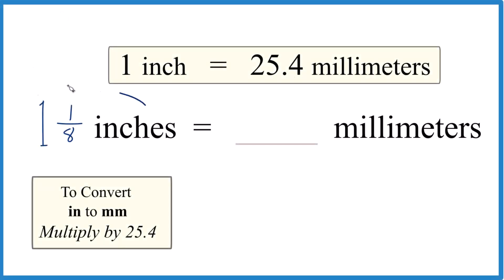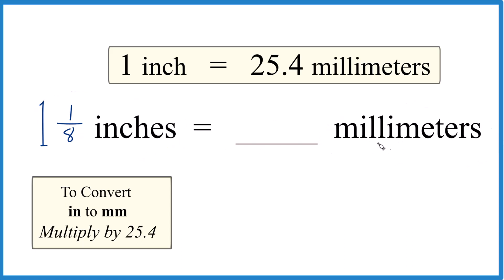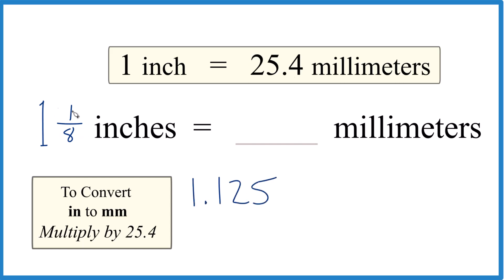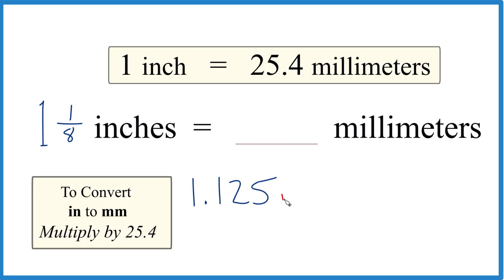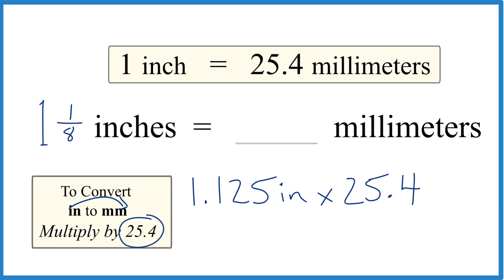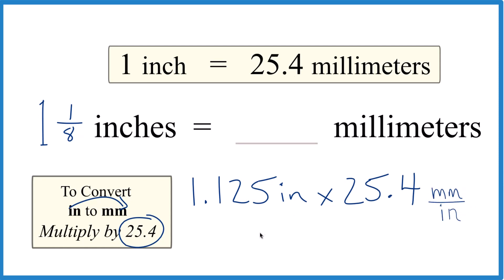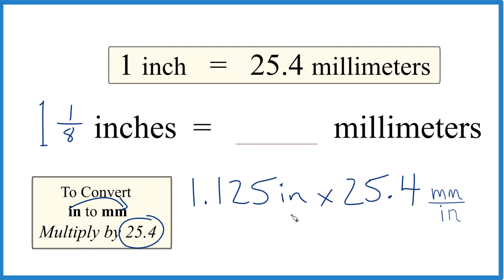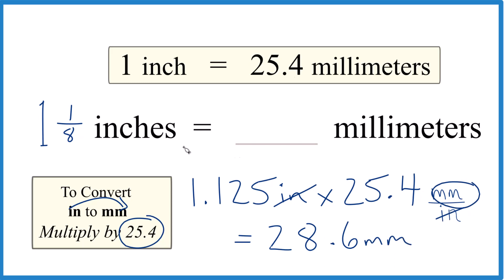Convert 1 1/8 Inches to Millimeters